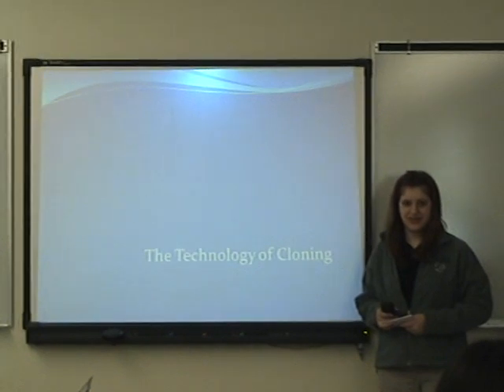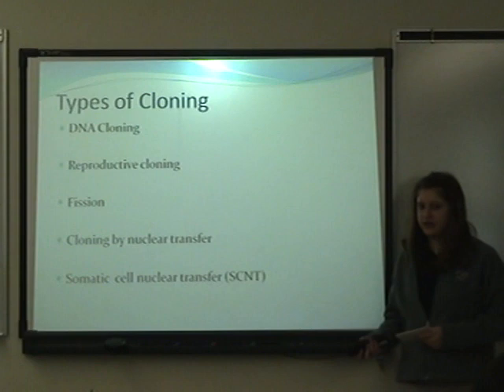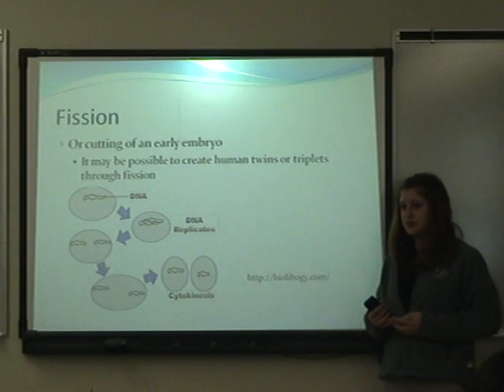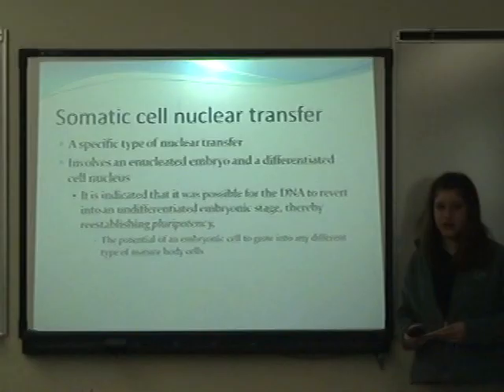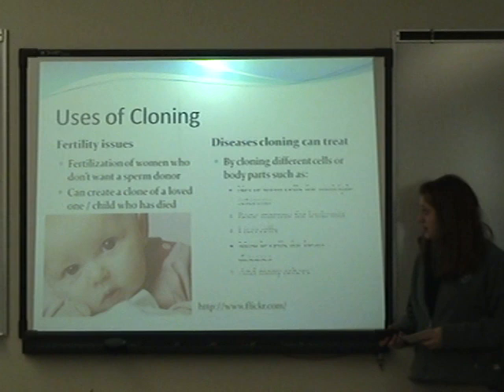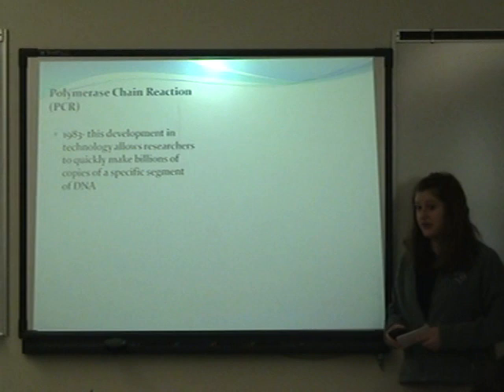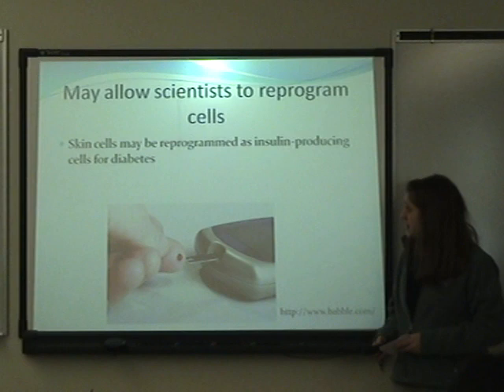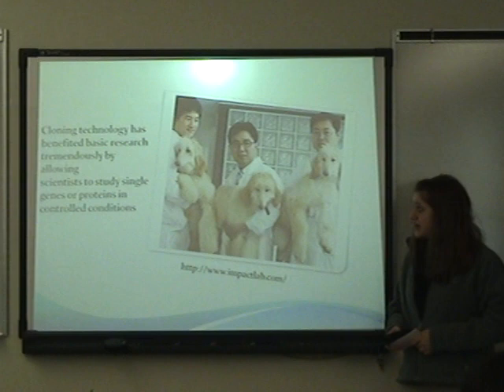YOUNG, Lauren--Final Presentation2010.mpg